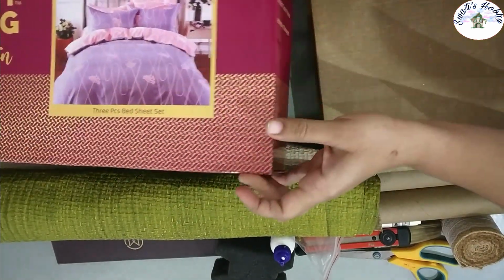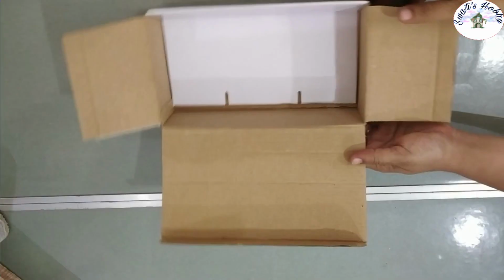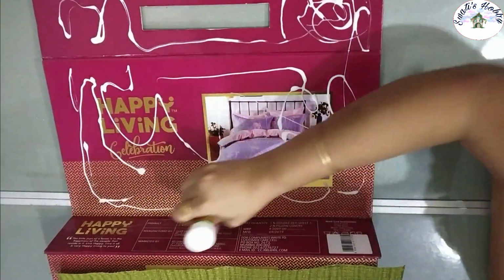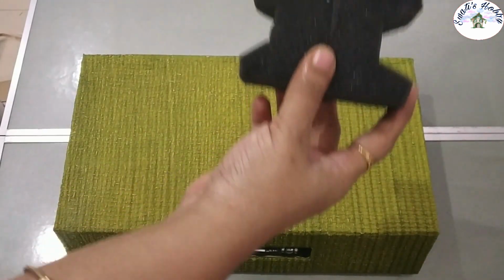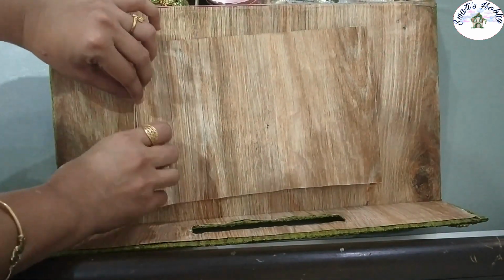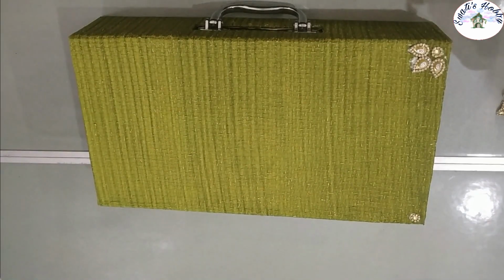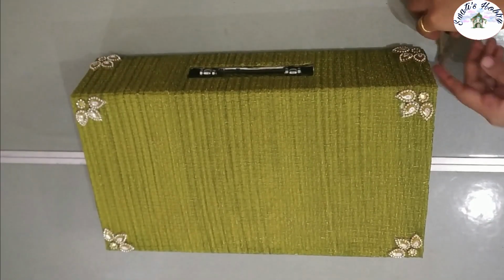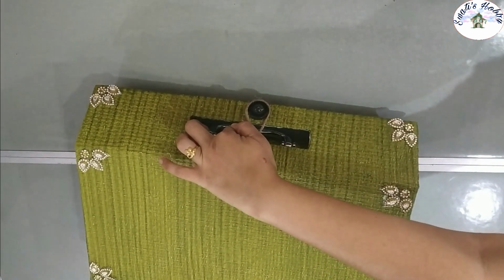Jewellery and Makeup Organizer from Bedsheet box and Kitchen Towel Roll | DIY ज्वेलरी और मेकअप बॉक्स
Hi friends,

 In this video I'm going to share how to upcycle bedsheet box and into jewelry organizer and makeup kit.Video tutorial is very easy and simple with basic designs for beginners with affordable things using best out of waste technique.Hope you Enjoy.
 Materials used:
1. bedsheets packaging box
2.kitchen Towell roll
3. sponge (I have used it from my wrist watch packaging)
4. 3d paper sheet and wooden print paper
5. scissor
6.Marker
7. fevicol
8. gold jewellery box
9. embellishments / decorative ribbon / Lace
10. cardboard
11.brush
12.button / decorative piece